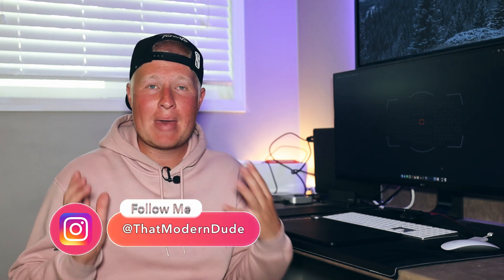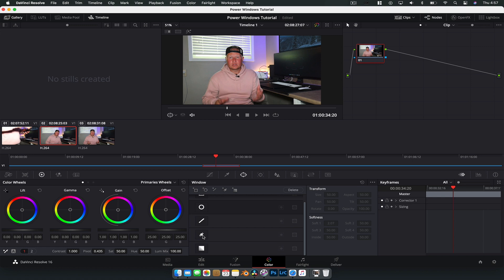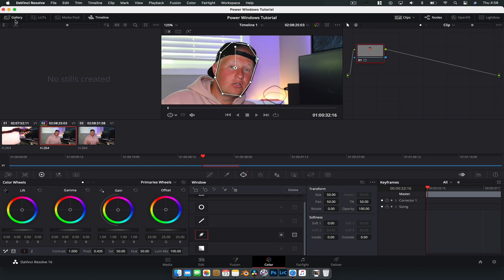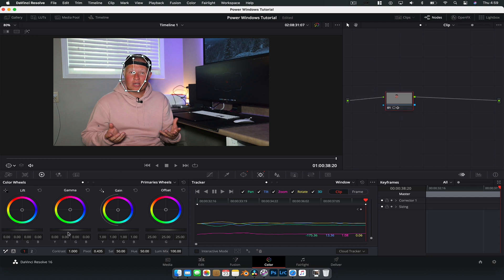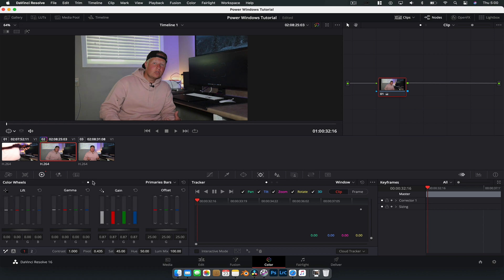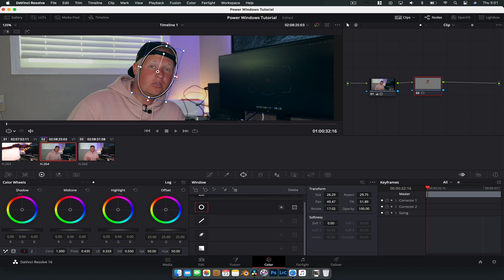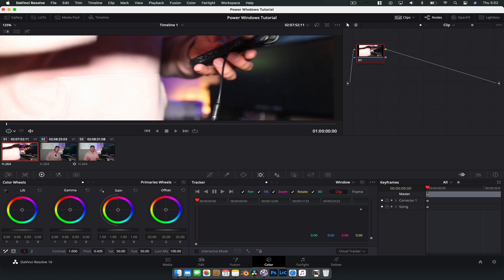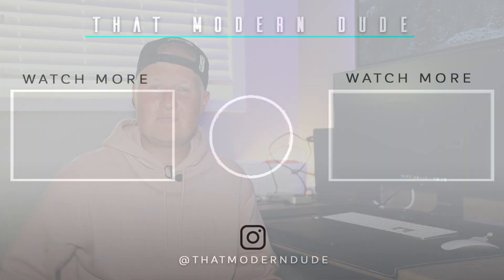Beginners guide to Power Windows in Davinci Resolve 16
Learn how to master power Windows in DaVinci Resolve 16! A quick overview of how powerful power Windows can be in DaVinci resolve 16 and hopefully you guys can take some tidbits away from this video.

Learn how to track your footage using Power Windows in the color tab and make selective edits such as highlights/ color and more advanced techniques like skin smoothing!